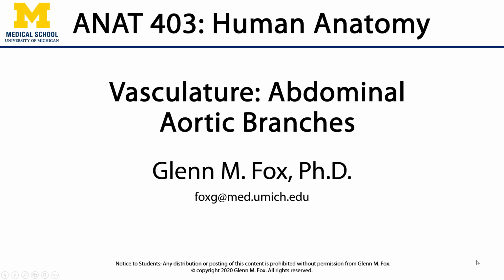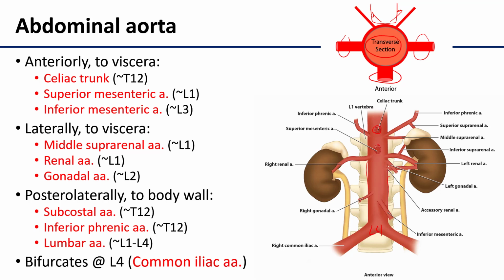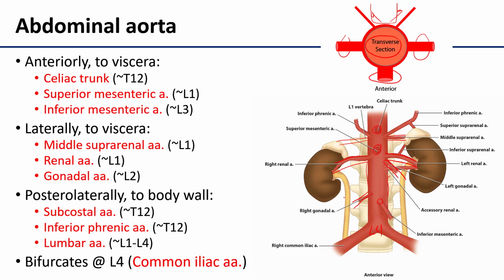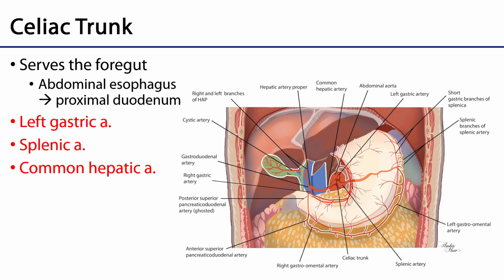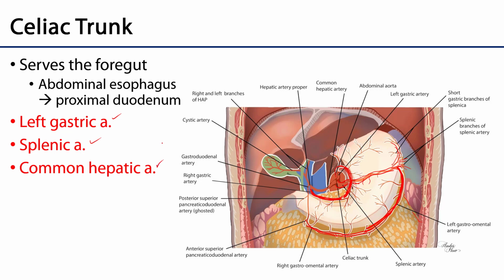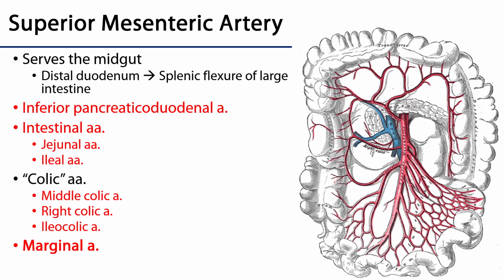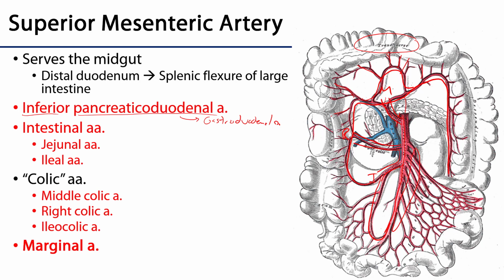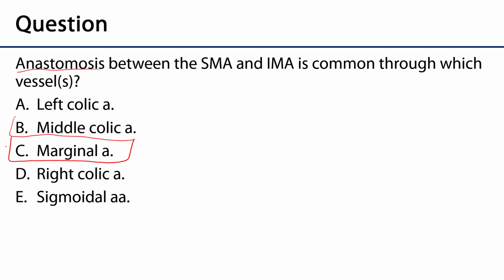Cardiovascular Vasculature - Abdominal Aorta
Dr. Glenn Fox discusses the abdominal aorta in relation to the lectures for the ANAT 403 course at the University of Michigan.